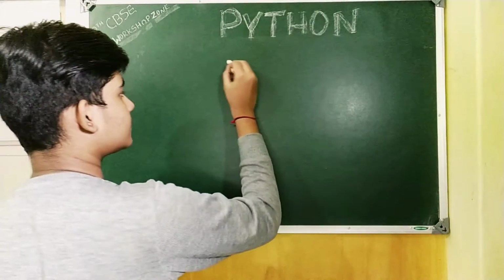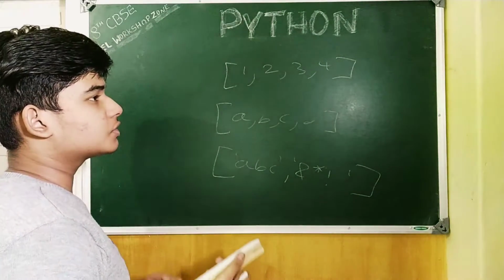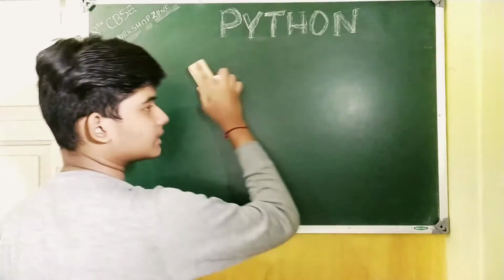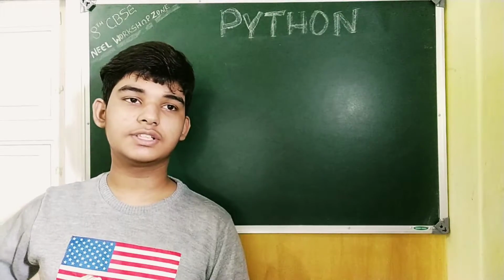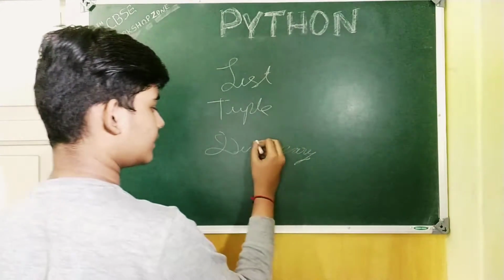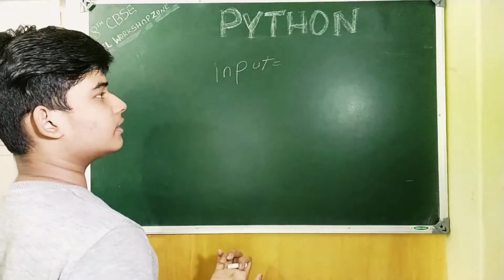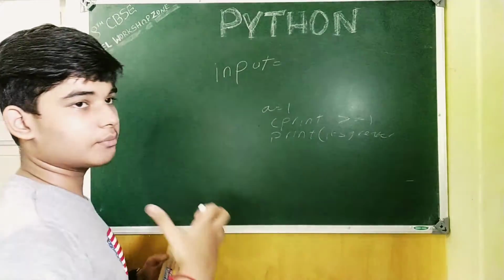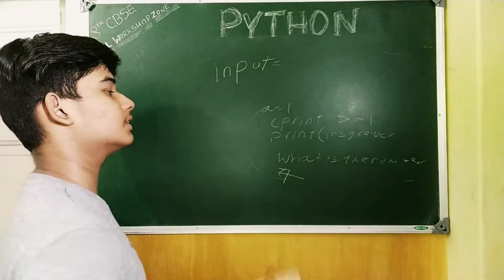Python Programming Language Episode - 18 | Lists And Input Statements | NEEL WORKSHOP ZONE